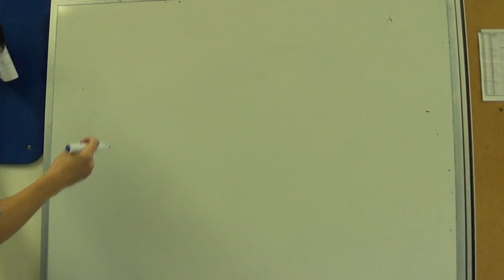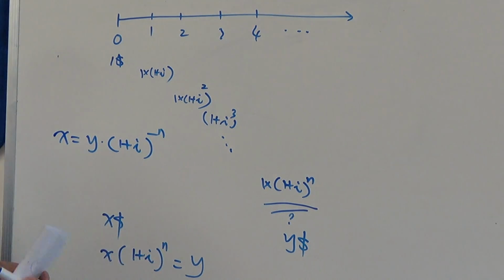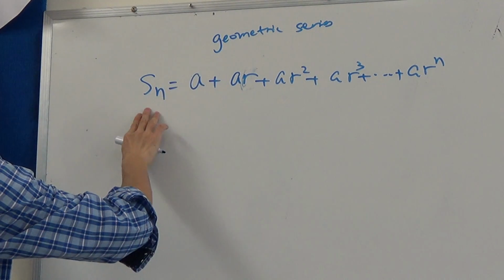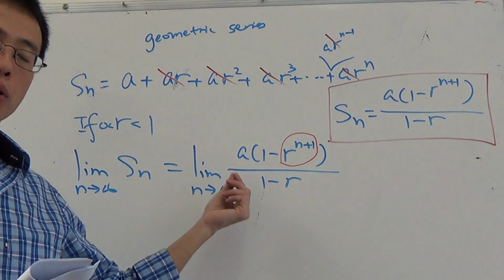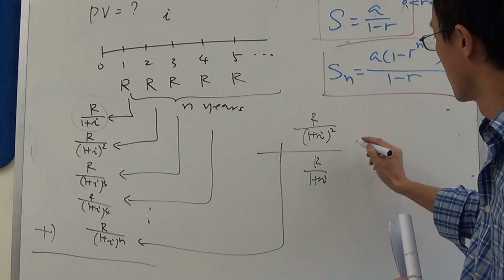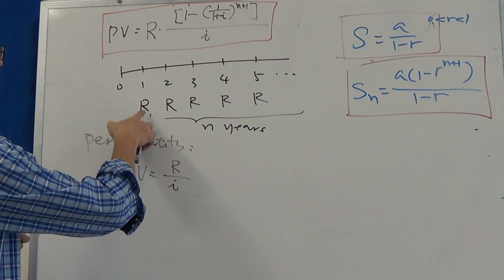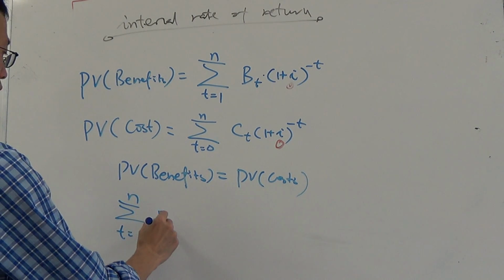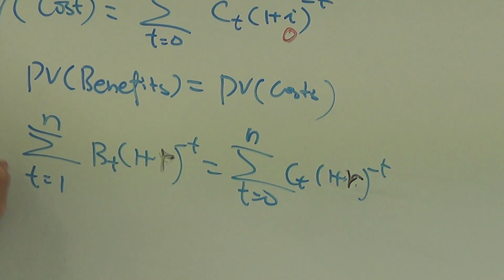topic 4 1